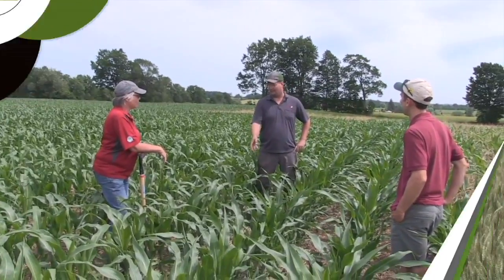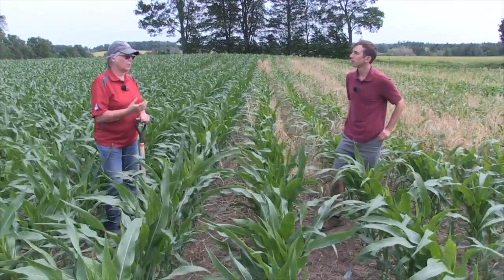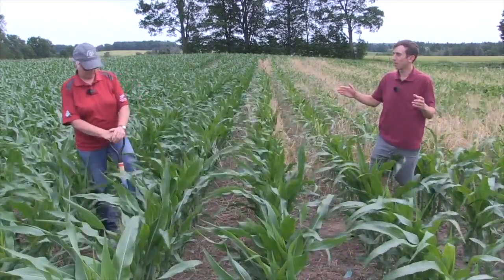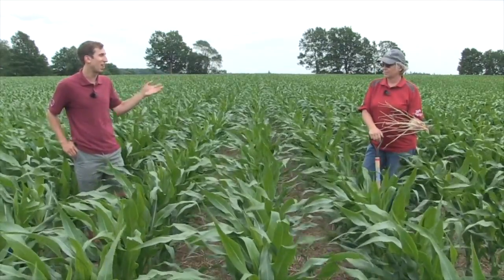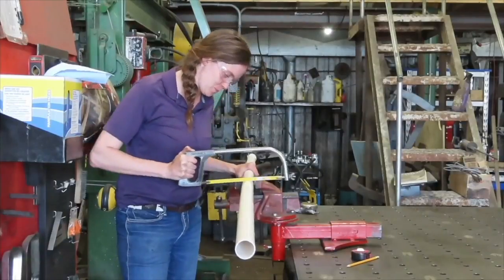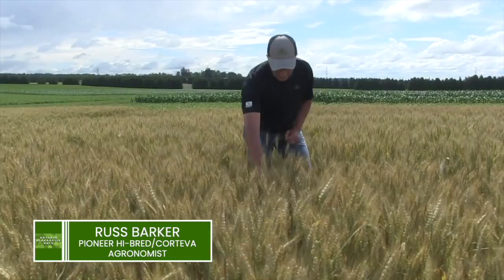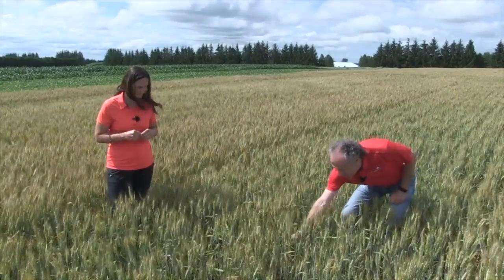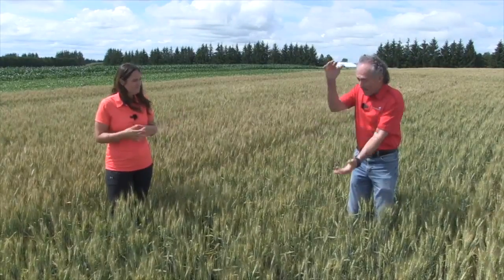Ontario Diagnostic Days, Ep 2: Cover crops, forage quality, and what your wheat is telling you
Buckle up, it’s time for Day 2 of Ontario Diagnostic Days!

The annual Ontario field crop diagnostic days held at Ridgetown, Elora, and Winchester are again virtual in 2021. Cover crops, forage and wheat management is the focus of this episode.

We get started with Ontario Ministry of Agriculture, Food and Rural Affairs soil management specialists Anne Verhallen and Jake Munroe as they visit with farmer Greg Cruickshank at his farm near Drumbo, Ontario. Verhallen and Munroe will share tips for cover crop management as well as some lessons they’ve learned in 2021.

From there we head east to connect with Christine O'Reilly, OMAFRA's forage and grazing specialist. O'Reilly shares how a windrow moisture sampler can contribute to top quality hay. She’ll show us how to build the sampler, test it and and how to put it to work in the field.